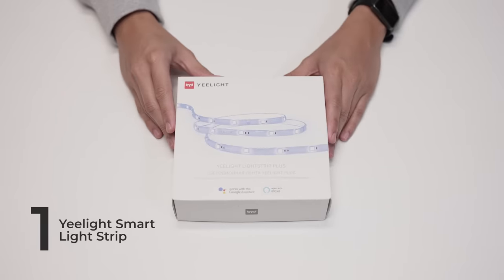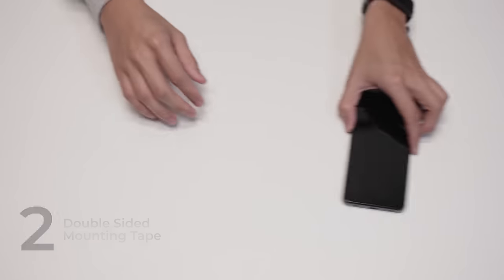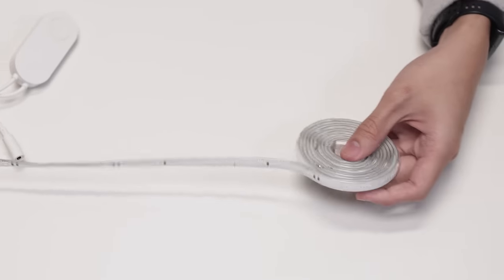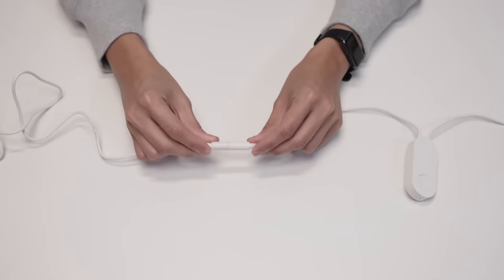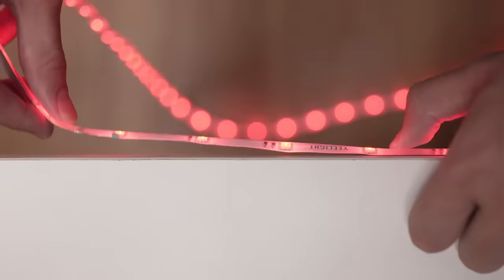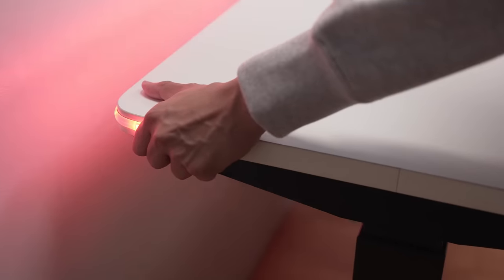Upgrading your space with the Yeelight Smart Light Strip | NextUpgrade Minute Series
Got a special episode for you! Once in a while, we’ll upload a minute video to help upgrade your space quickly 🏡 In today’s video, check out how you can brighten up your space with just a smart light strip.

Next Upgrade is your ultimate guide to upgrading your home into a smart one 🏡